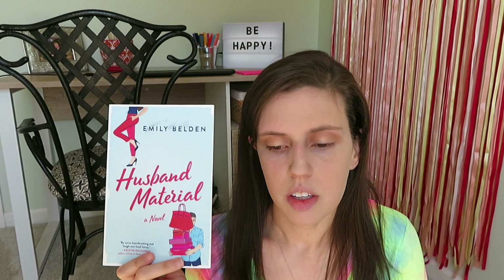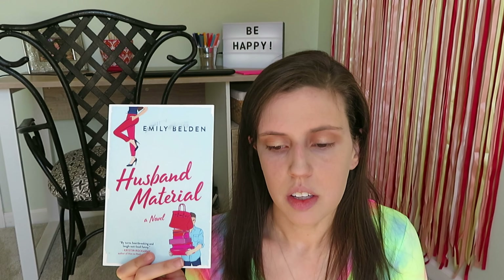March Wrap-up & GRWM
Hey guys! I am so excited to be back on YouTube! It’s been too long.

Today I am talking about the books that I read in March (yes, it’s late!) while I show you my updated go-to makeup routine for when I’m in a hurry. I hope you enjoy!

💓Heather